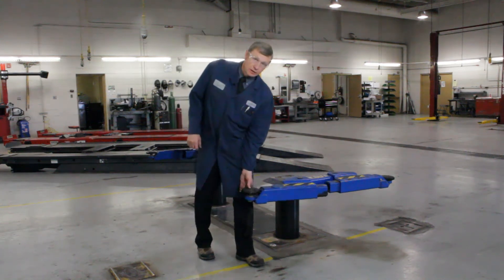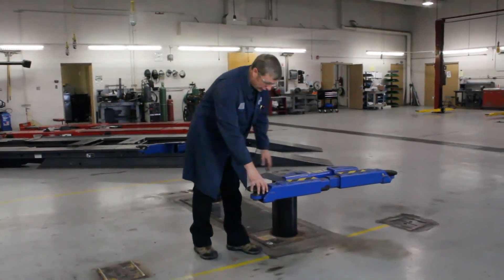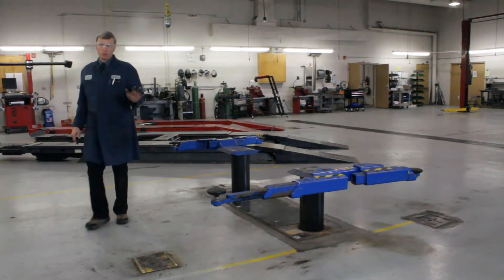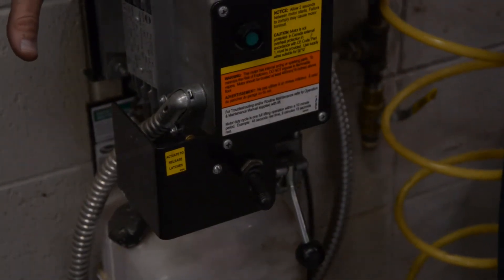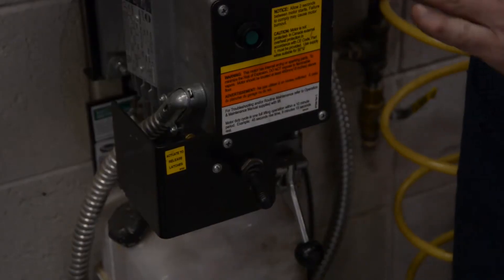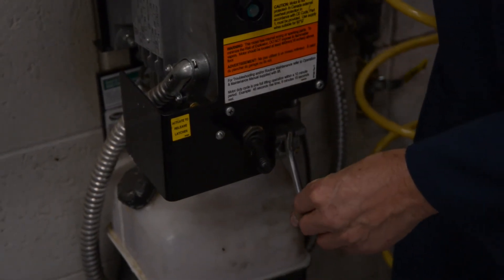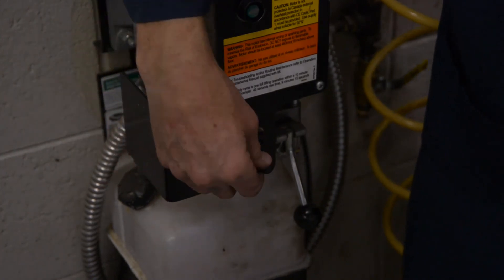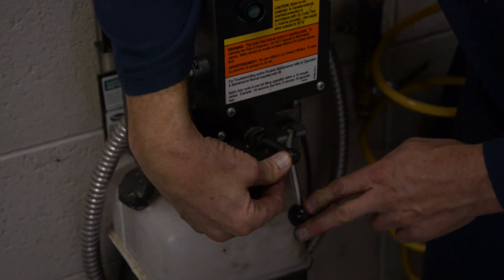Automotive Blue (Rotary) Lift use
This is a demonstration of how to use the Blue Rotary lift